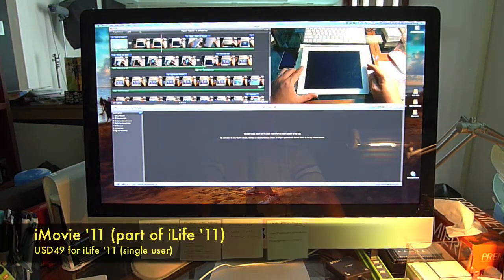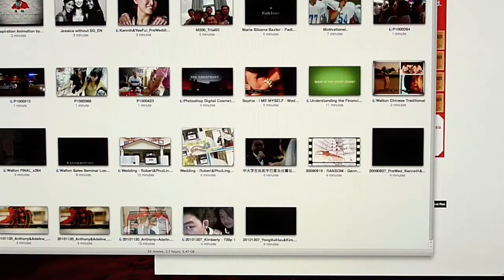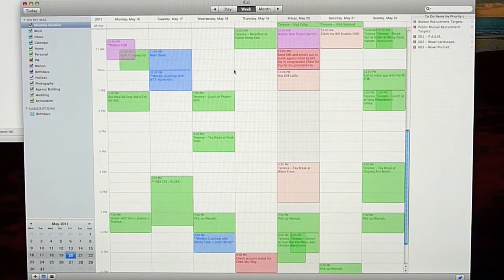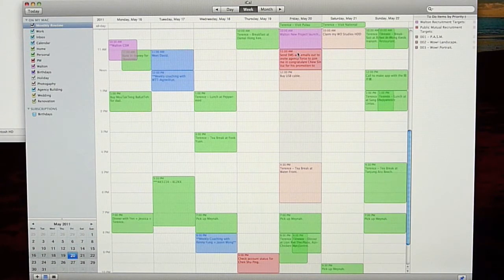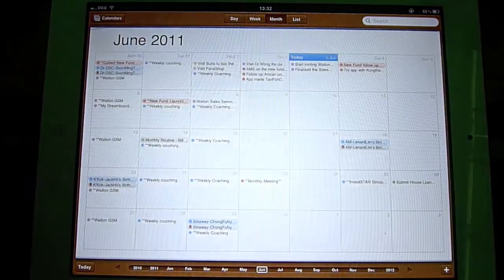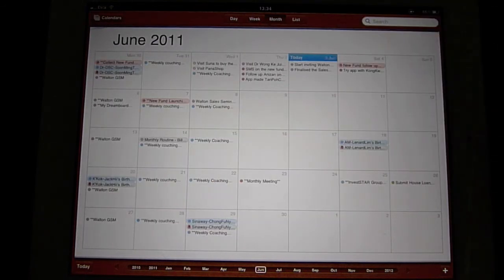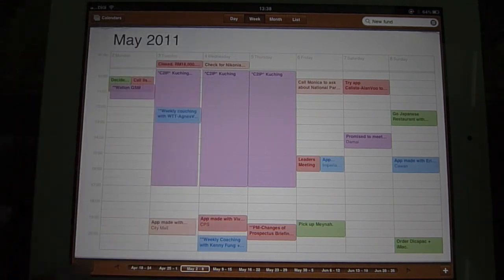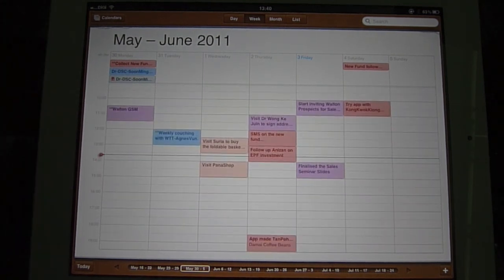Podcast - Tech For Sales Rep - Episode 2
This Podcast is showing all ICT gadgets which can help improve work flow to Sales Rep.